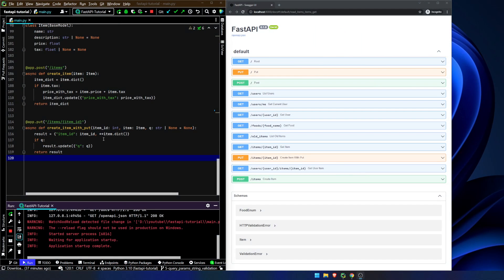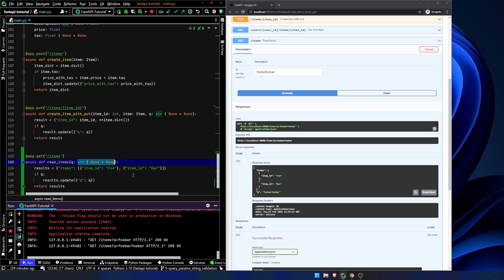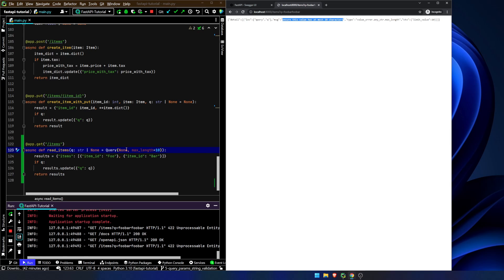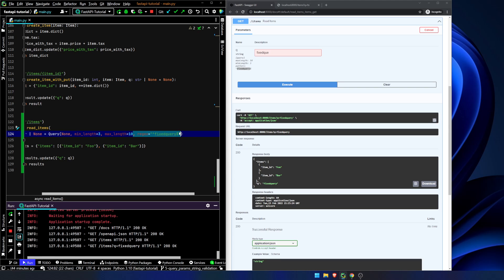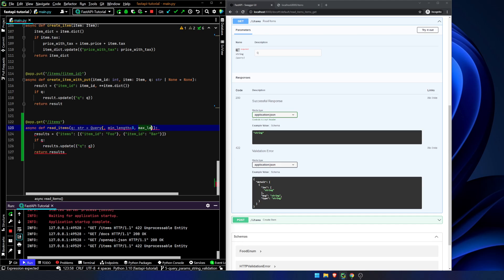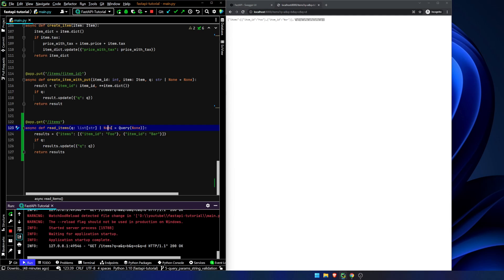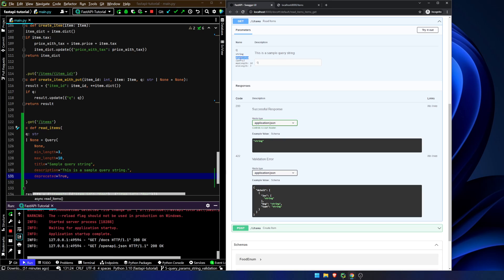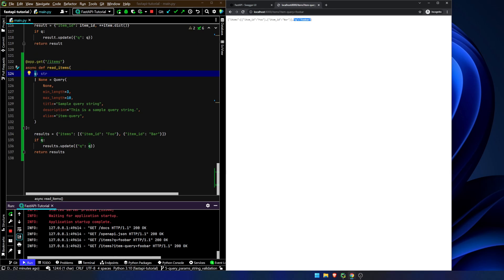Fast API Tutorial, Part 5: Query Parameters and String Validation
When passing data to the server via query parameters, data can very easily be passed in incorrectly.

In this video we discuss using some very cool functionality we get for validating strings by importing the Query class from FastAPI.